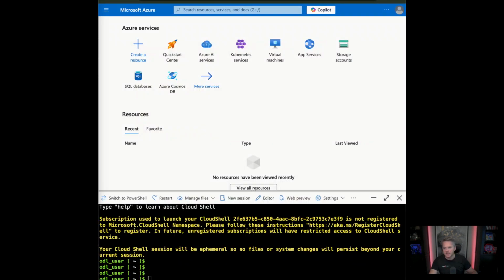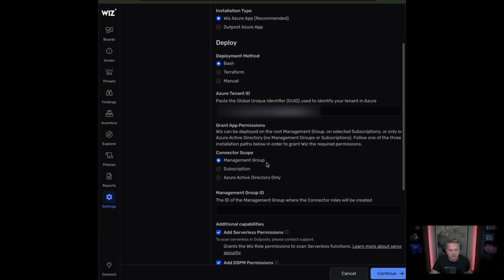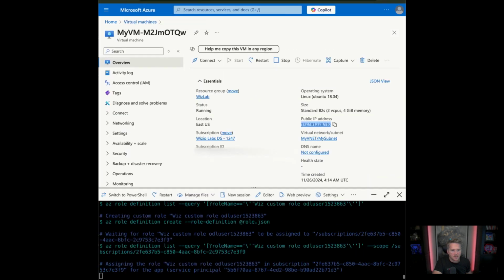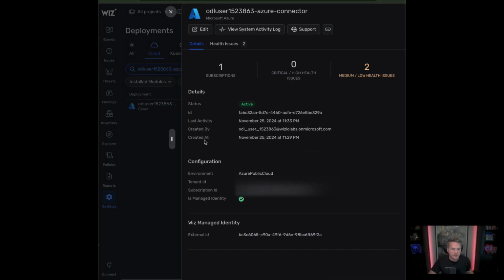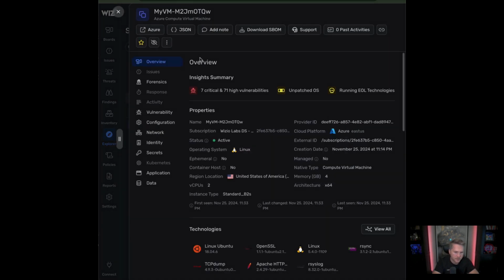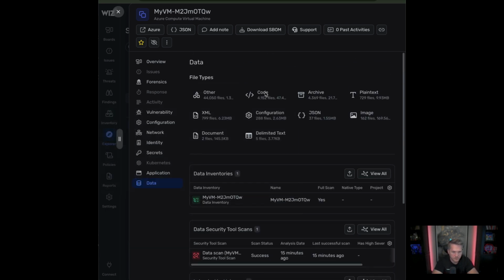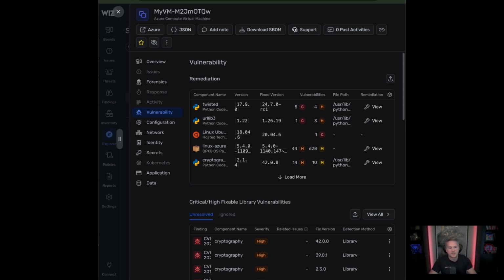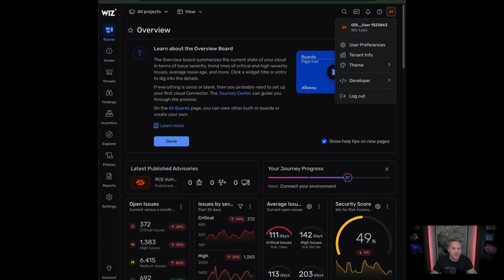Getting started with wiz + azure: Quick dive into wiz's security posture management with Azure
In today's video, we're taking a quick dive into Wiz's Security Posture Management and how it seamlessly integrates with Microsoft Azure. If you're looking to enhance your cloud security and gain comprehensive visibility into your Azure environment, this is the perfect starting point.

🔹 What We'll Cover:

Introduction to Wiz SPM on Azure:
Key features and benefits of using Wiz for Azure security.
Setting Up Wiz with Azure:
Step-by-step guide to deploying the Wiz connector in your Azure environment.
Configuring necessary permissions and roles for optimal performance.
Exploring the Wiz Dashboard:
Navigating through Wiz's intuitive interface.
Interpreting security insights and metrics.
Quick Workload Scanning:
Initiating scans to detect vulnerabilities, misconfigurations, and compliance issues.
Prioritizing and addressing identified risks.
Why Wiz for Azure?

Unified Security Overview: Centralize your security monitoring across all Azure resources.
Real-Time Threat Detection: Stay ahead with instant alerts on potential risks.
Seamless Integration: Quick and easy setup with existing Azure services and workflows.